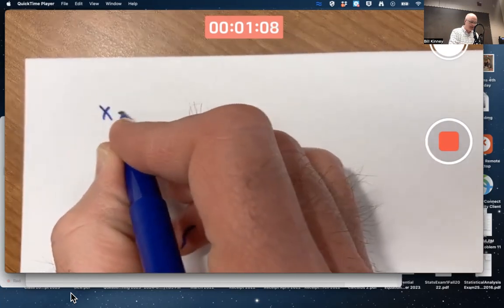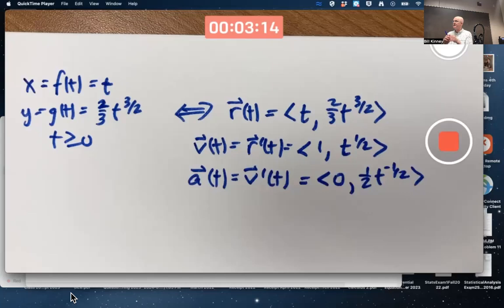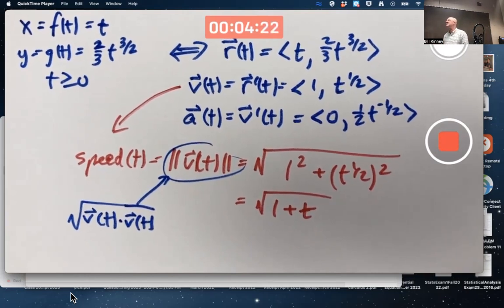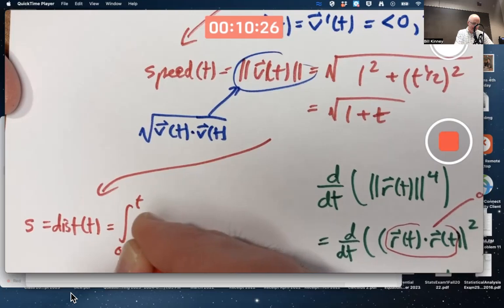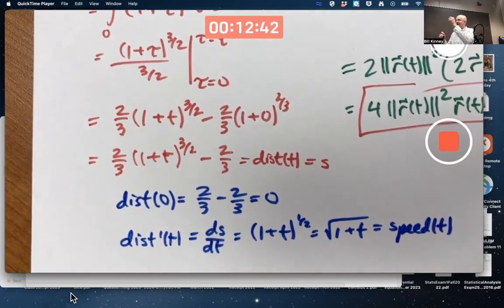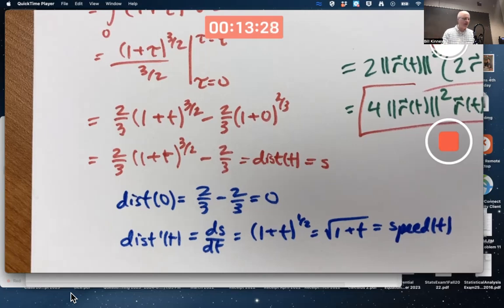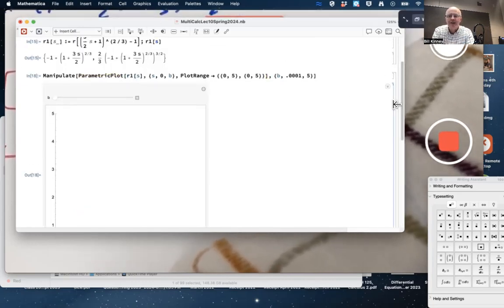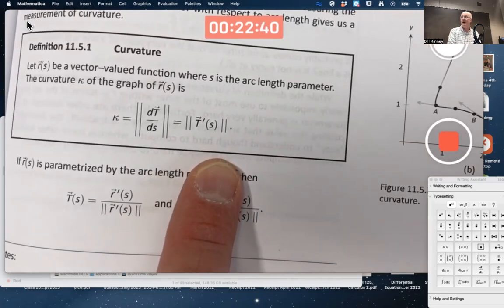Multi Calc, Lec 11A: Arc Length Parameterization Example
Find an arc length parameterization of the parametric curve defined by the parametric equations x=t, y=(2/3)t^(3/2). This is also called a unit speed parameterization or a parameterization by arc length s. We can find it by using the inverse function of the arc length (distance) as a function of time. Arc length parameterization is important for defining curvature. There is a mistake in checking it with Mathematica: I should have done r1'[s].r1'[s]. Infinite Powers, How Calculus Reveals the Secrets of the Universe

Multivariable Calculus, Lecture 11A